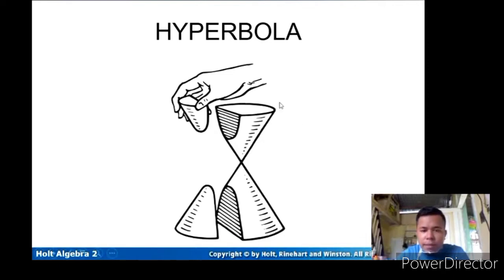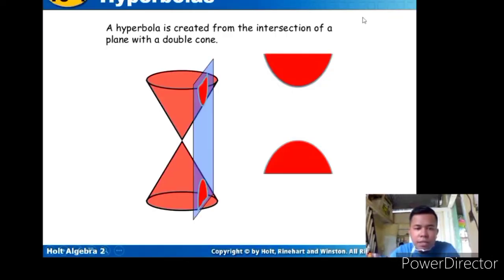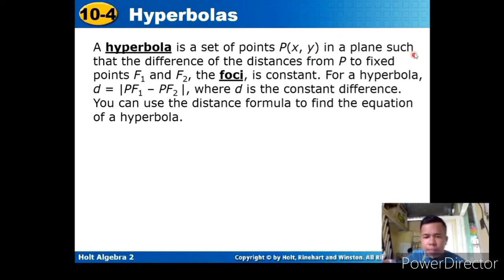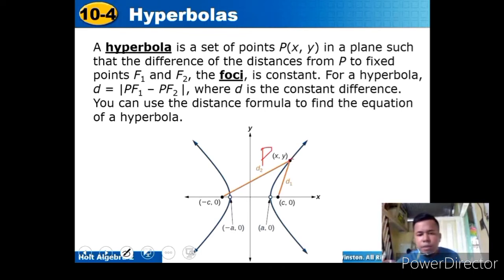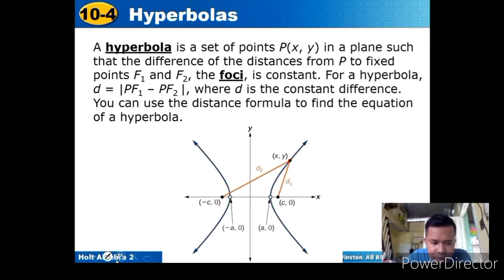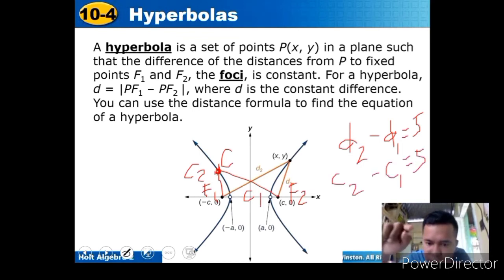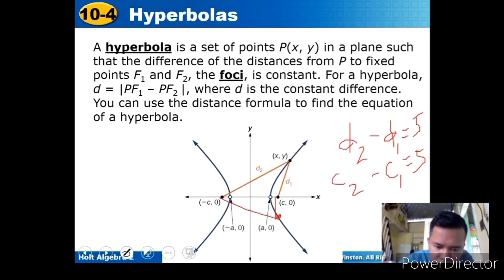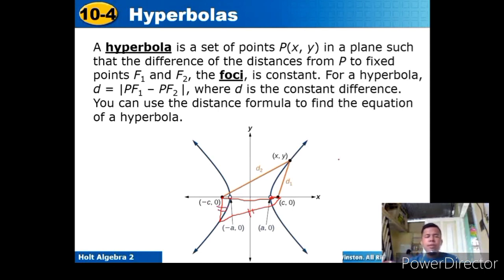Hyperbola Definition and Derivation of Formula Vid. #1